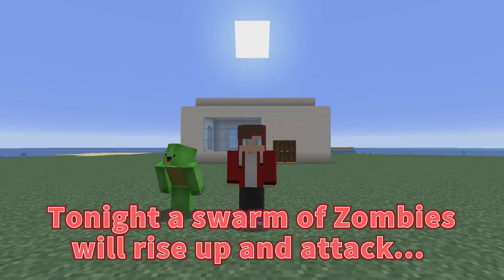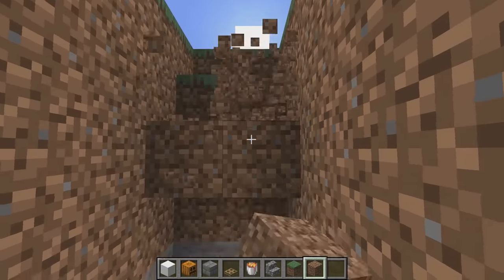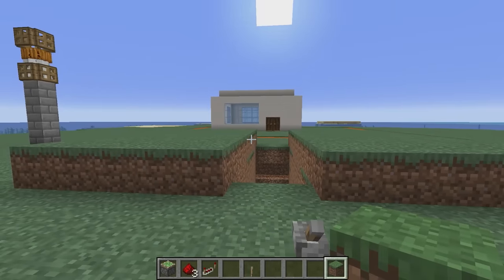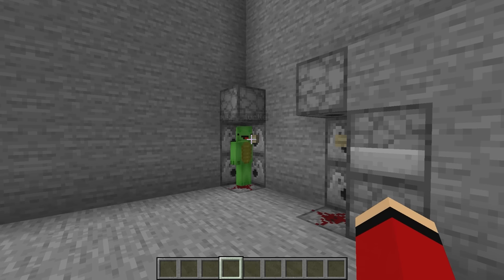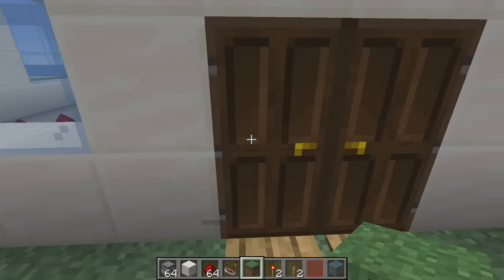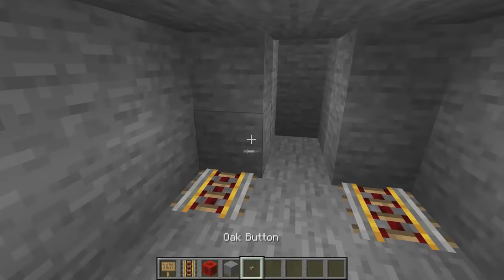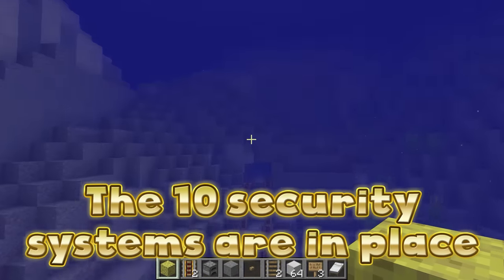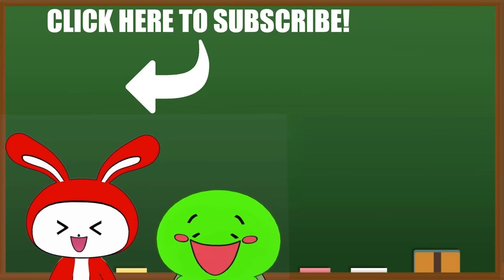10 Security Build Hacks vs Zombies - Minecraft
Tonight, we're going to be swarmed by an army of zombies! How frightening! We only have one day to create the best security system to help us survive. Will we survive the night?